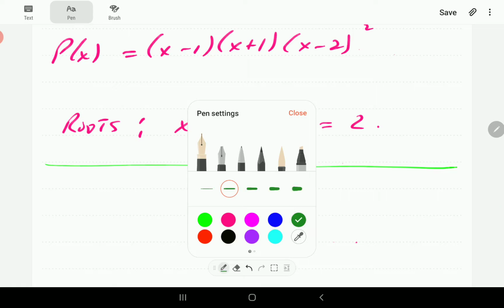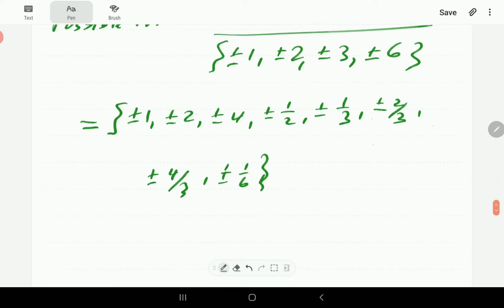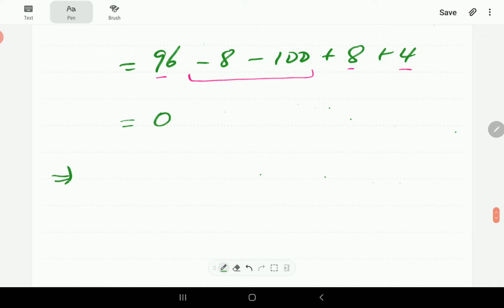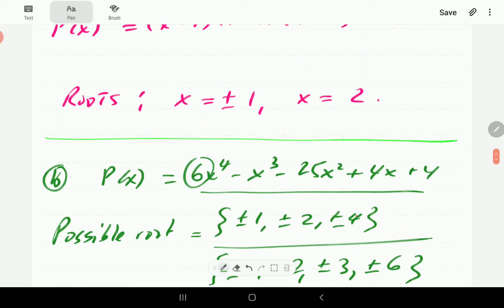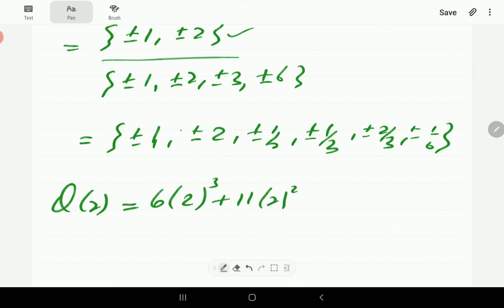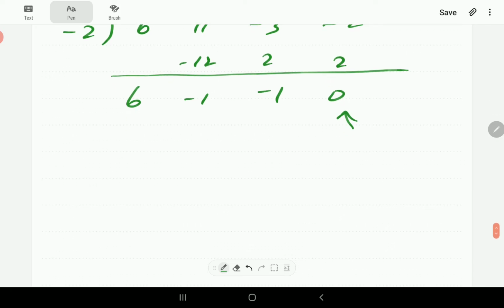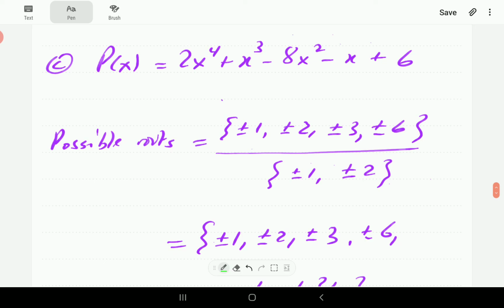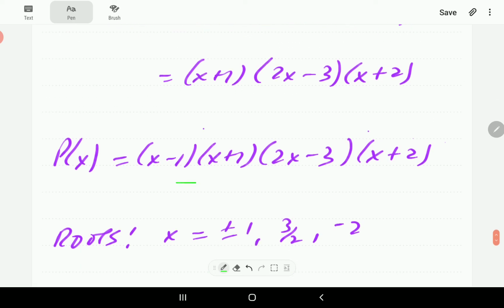Factorising Polynomials of degree 4 (Part 2 of 2)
We finish examples started in part 1.